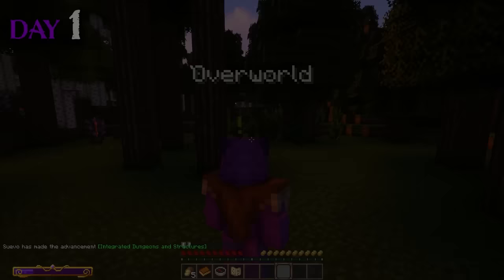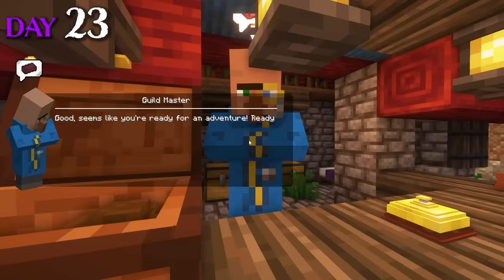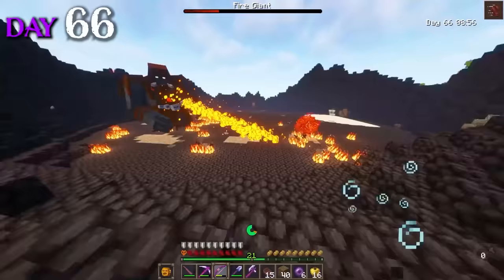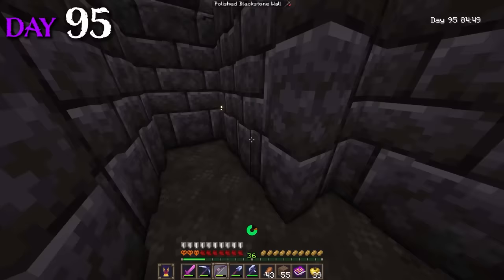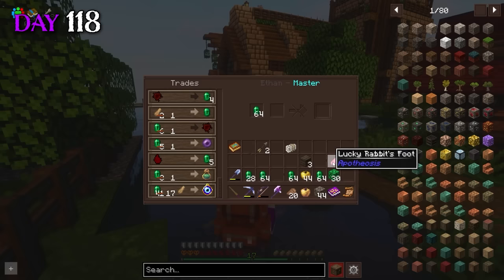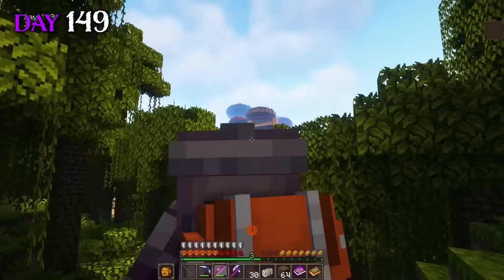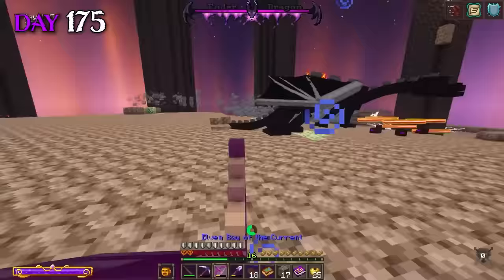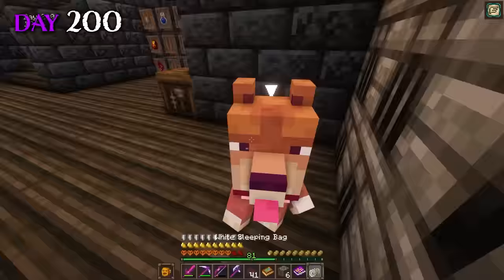I Survived 200 Days in DAWNCRAFT in Minecraft Hardcore! [FULL MOVIE]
I Survived 200 Days in Hardcore Dawncraft... Here's What Happened

Dawncraft is a massive modpack that transforms Minecraft into an RPG. In this video I attempt to survive 100 days in this world as I fight through werewolves, ogres, and many other monsters. This is the most I've enjoyed a modpack in a while!

0:00 - Intro
0:48 - 100 Days
1:42:03 - 200 Days